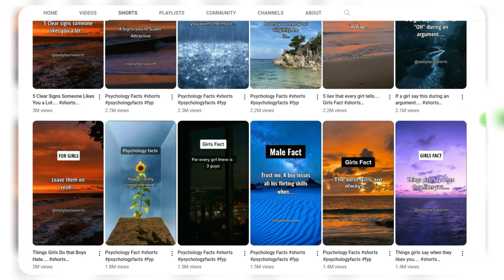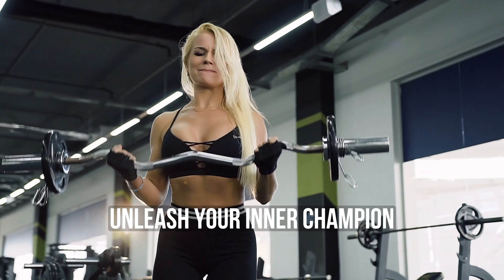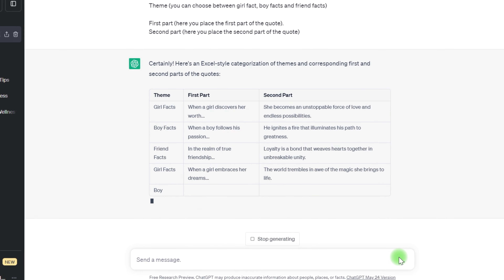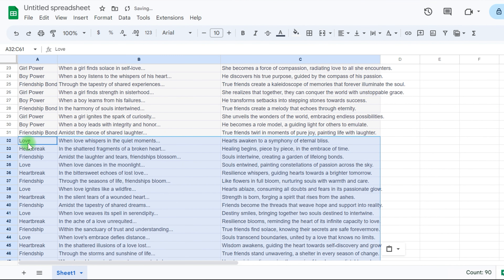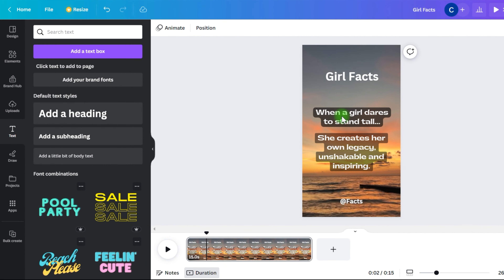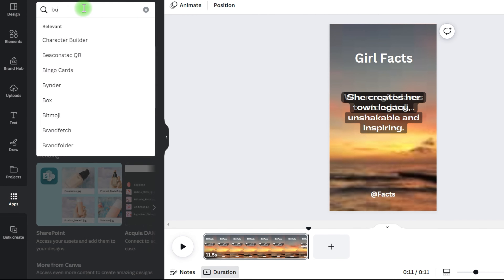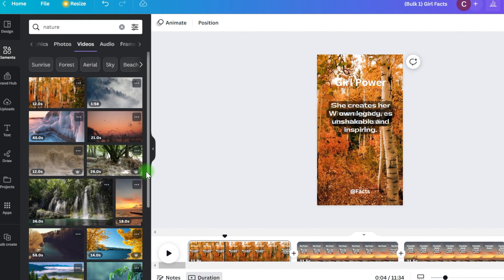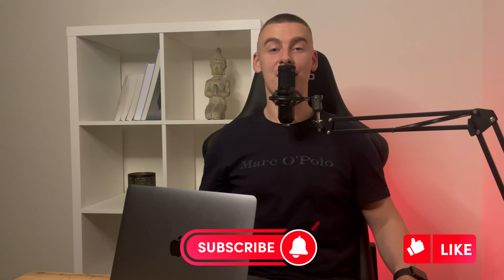How I Made 500 YouTube Shorts in Just 15 MINUTES for a Faceless YouTube Channel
Want to make money online in 2023 using ChatGPT and Automated Youtube Channel? I'll show you how to do it step by step and get started today!

In this video we make money online, make money online for free, make money with youtube, make money with youtube shorts, canva. We create a passive hobby, make short videos and monetize your YouTube channel.

Also we talk about best way to make money online, passive income, best passive income ideas, smart money tactics, incognito money